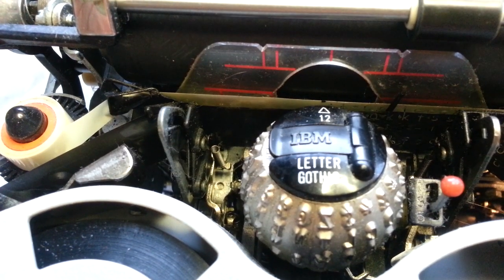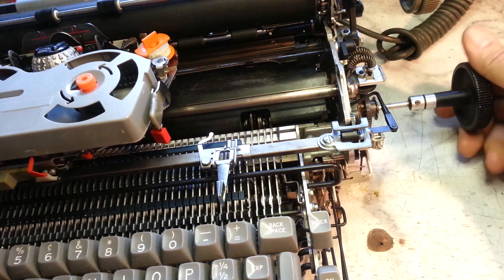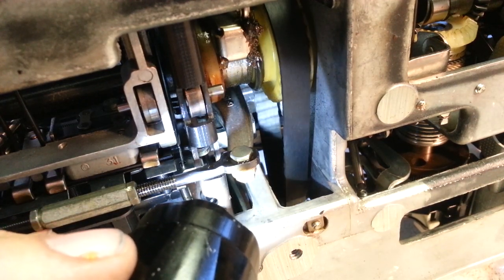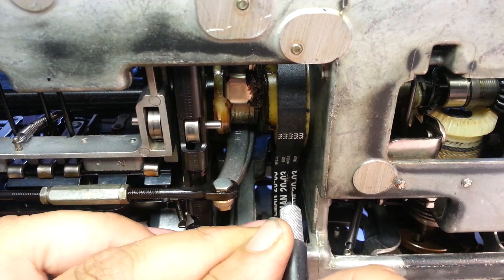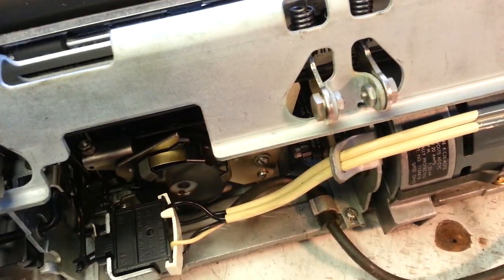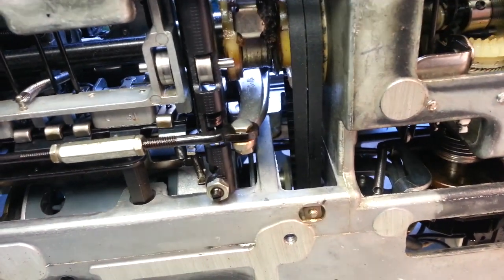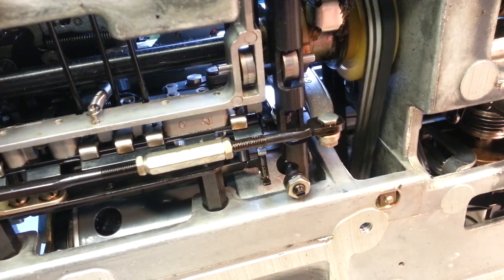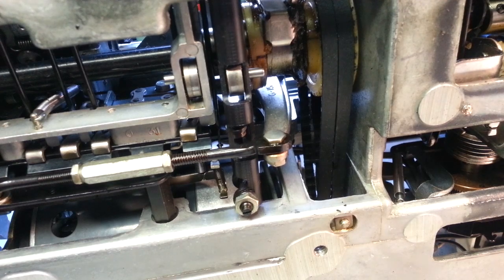IBM Selectric Typewriter Belt Bad Repaired Without Removing Hack Field Fix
Was shown how to repair a stripped out IBM selectric belt with out replacing. Decided to give it a try on video.